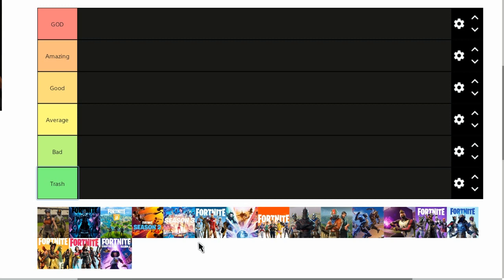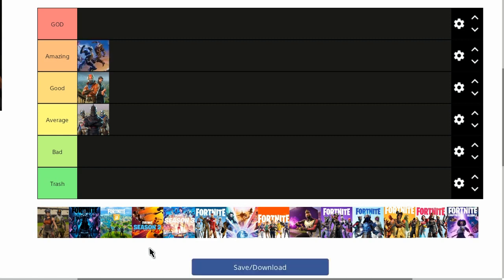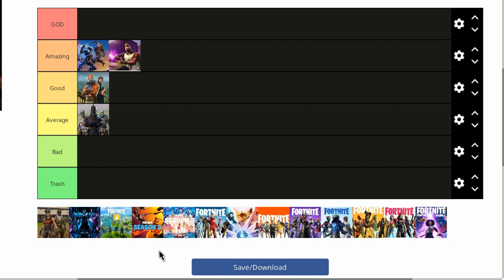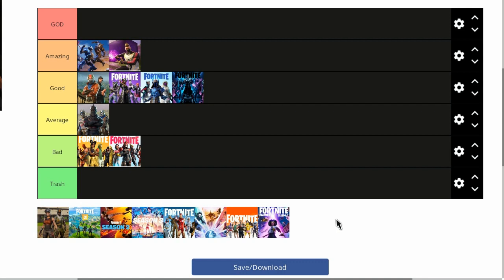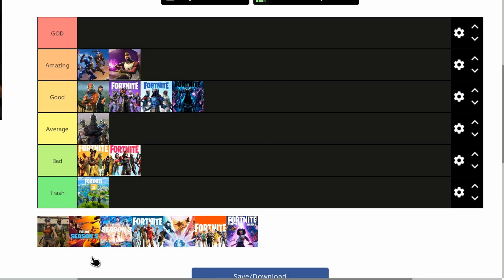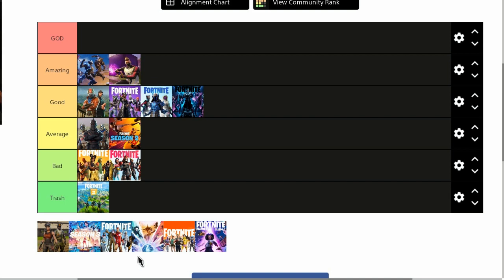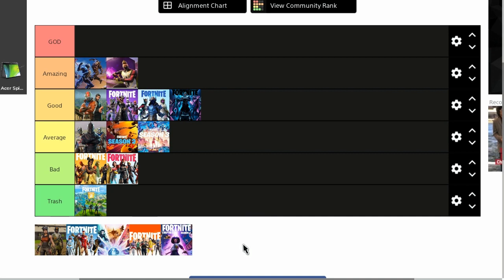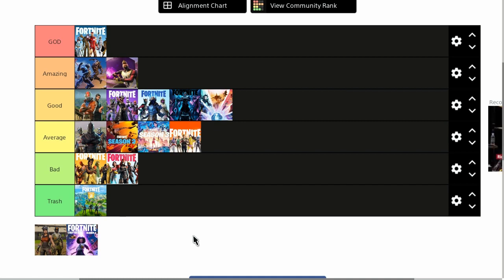I Ranked EVERY Battle Pass in Fortnite... (Tier List)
I Ranked EVERY Season Battle Pass in Fortnite... (Tier List)

In this video I rank every Fortnite battle pass from best to worst in a tier list. In terms of how I rank them, I consider all the skins in the battle pass and how overall good the skins are. This tier list includes every Fortnite season from Chapter 1 Season 2 - Chapter 2 Season 7 (Season 1-17). There are some pretty epic skins from all these seasons and it was very difficult to rank!

30 Likes?!

Creator Code:
If you want to support me, you can use my Epic Games Support-A-Creator Code "CoryJT123" before any Epic Games related purchases. When you use my creator code or link on the Epic Games store, I receive money from those purchases. 💰